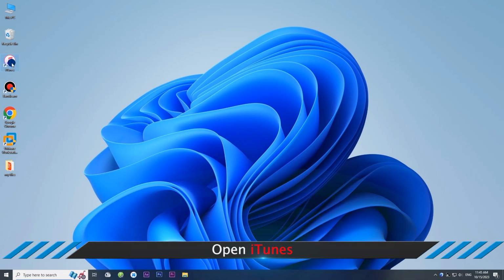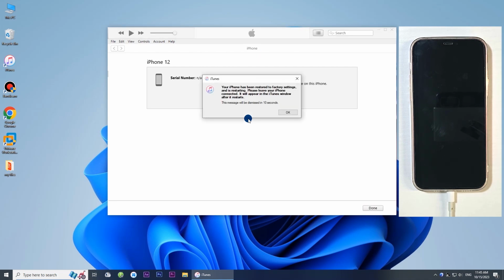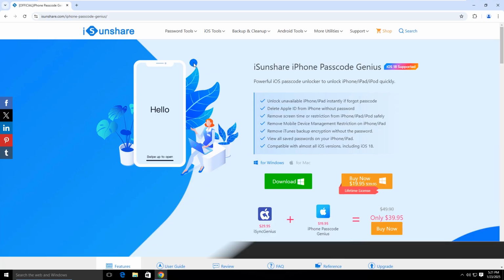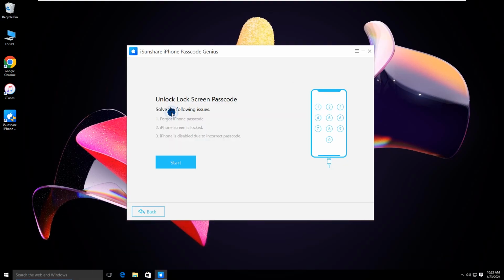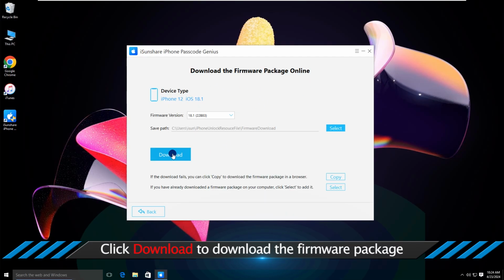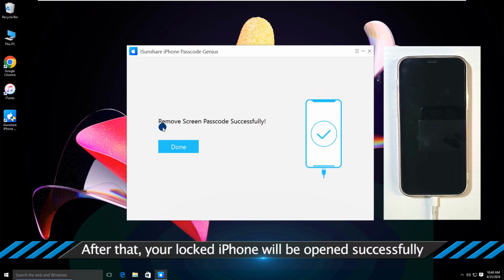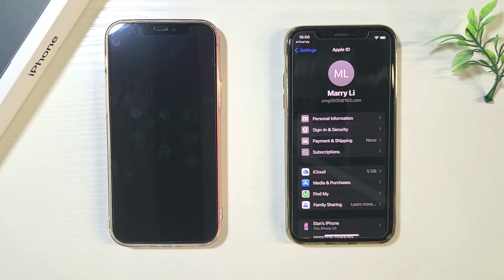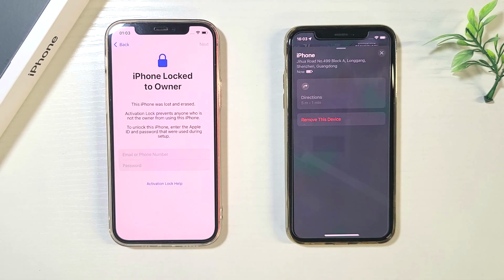iPhone Unavailable with No Timer-- Here are the Quick Fixes!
Stuck on the "iPhone Unavailable" screen with no timer showing? 😱 Don't worry—you’re not alone, and there is a way out! In this video, I’ll walk you through quick and effective solutions to fix the iPhone Unavailable issue when no countdown timer appears.

✅ Whether you're locked out of your iPhone, forgot your passcode, or your screen says iPhone Unavailable with no option to try again, this video covers:

00:00 – Intro
00:11 – Solution 1: Use iTunes/Finder
01:38 – Solution 2: Use iSunshare iPhone Passcode Genius
04:02– Solution 3: Use the Find My app without a computer